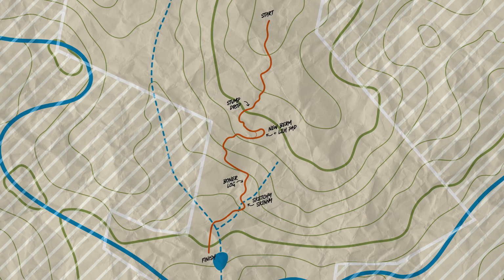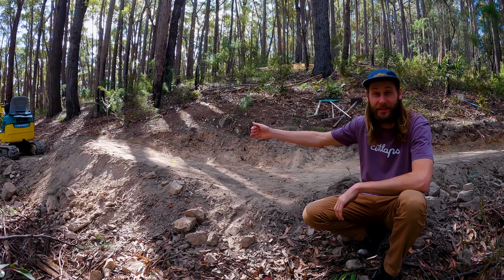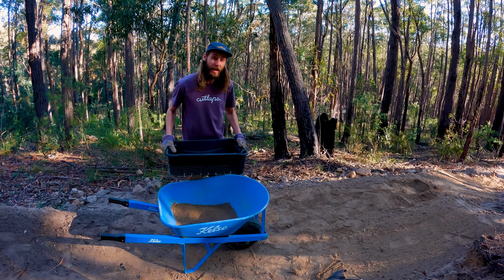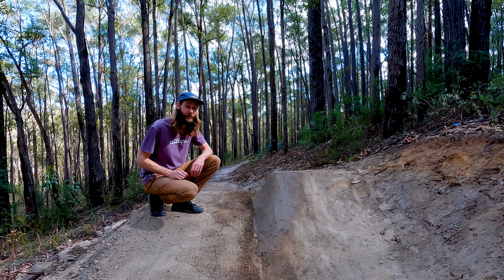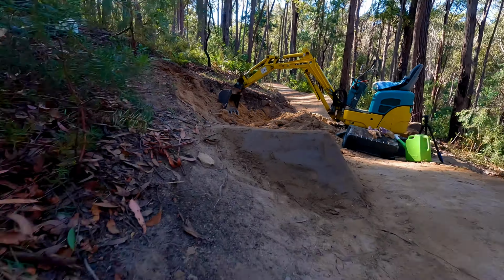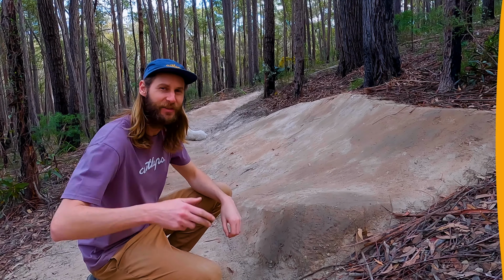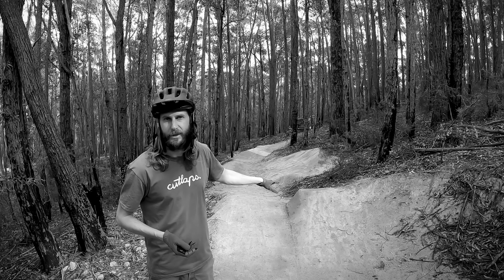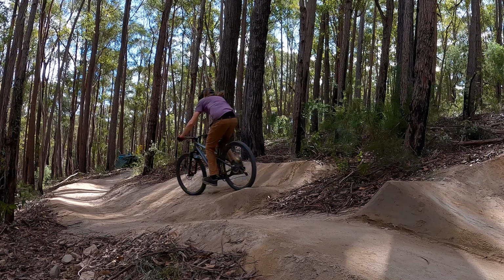This MTB Feature is FAST!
Join me as I build a MTB feature on my backyard trail with multiple ride options. Hit the high speed roller for maximum speed or send it on the kicker to hip landing. This was way bigger than I thought.

So in this episode, I set out to build a quick feature. It was only supposed to take a day… Well, that quickly changed when I couldn’t refuse the opportunity to build a side hit.

The hipped landing took way more dirt than I was expecting, which is always the way. That’s a pretty good lesson when trail building. It always takes more dirt than you think!